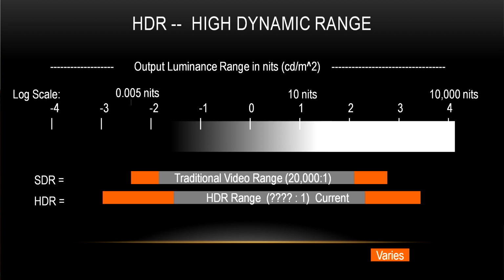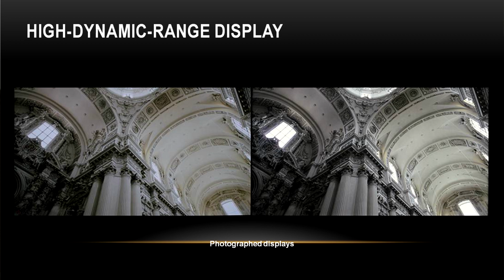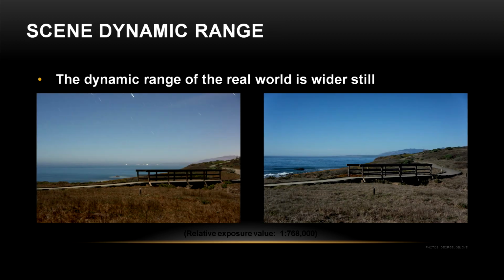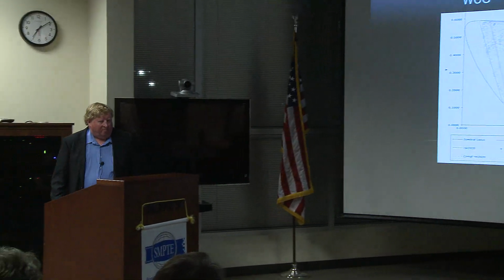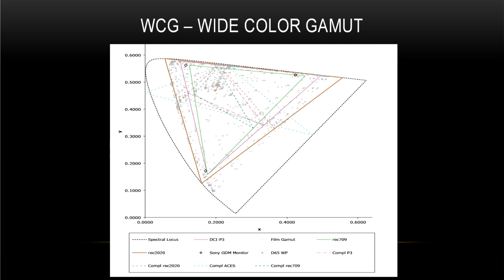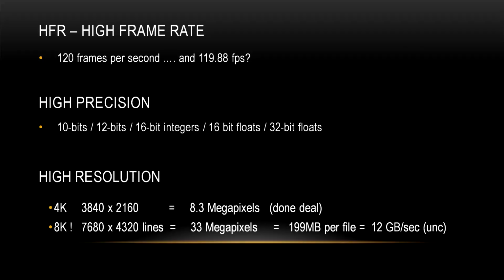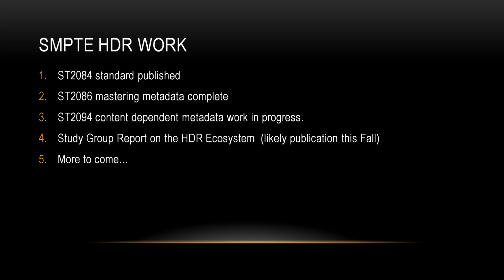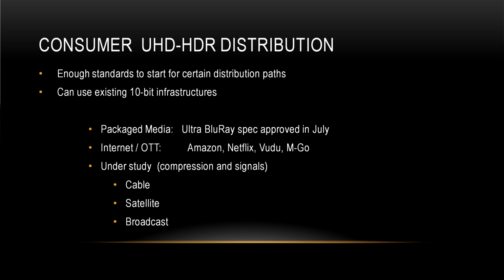SMPTE SF Sept 2015 Part 1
Part 1 of 3. Jim Houston explains the Academy Color Encoding System to the San Francisco section of SMPTE  on September 24, 2015